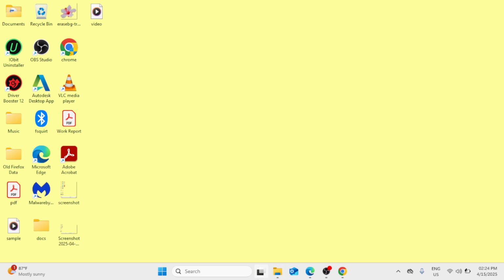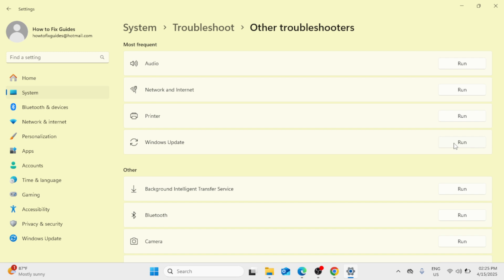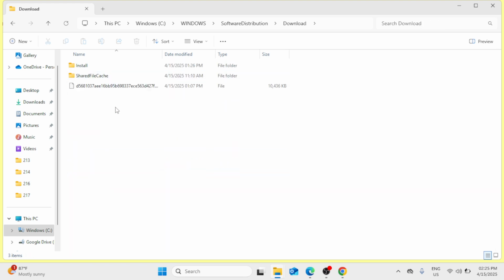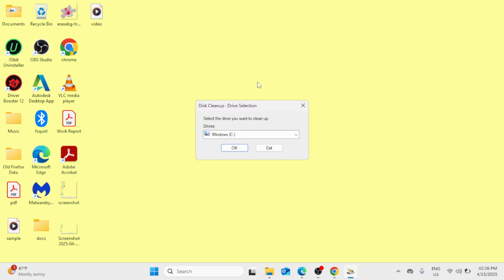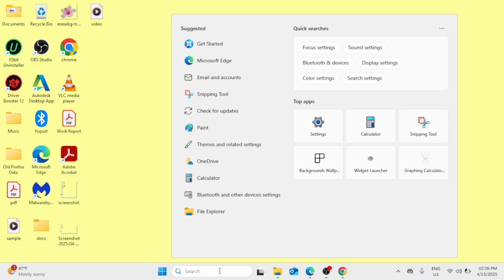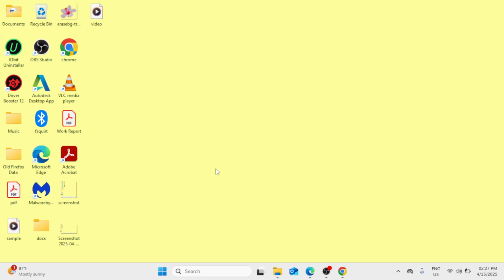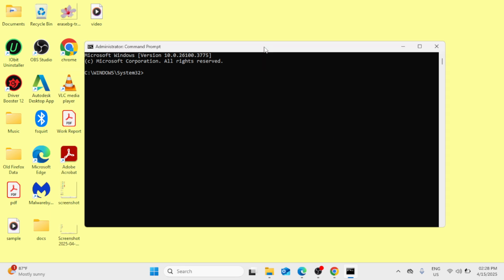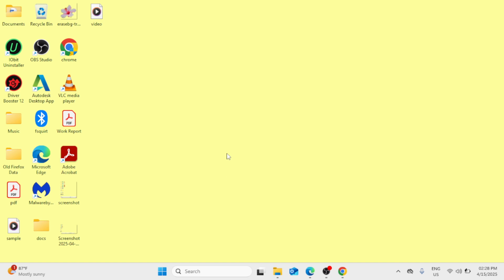How to FIX Windows Slow Performance After An Update [GUIDE]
In this video, learn how to fix slow performance in Windows after an update. Follow simple steps to optimize settings, clear cache, and improve system speed. Watch now for a quick and effective guide to get your PC running smoothly again!

Command:
sfc /scannow